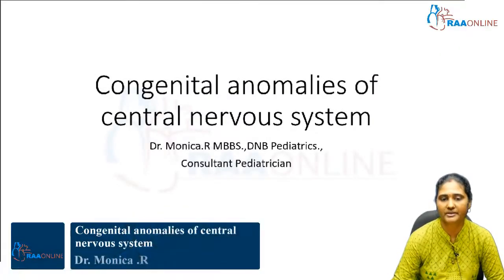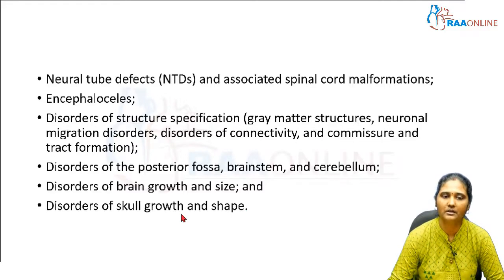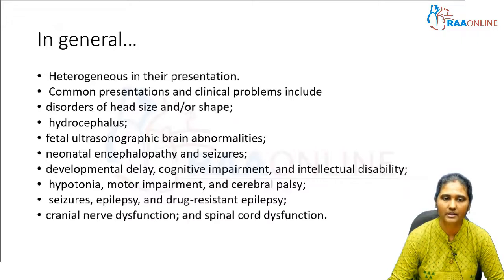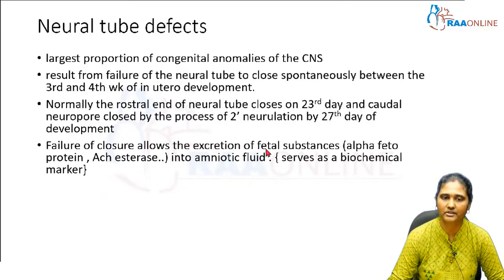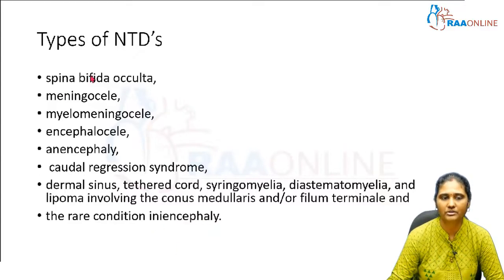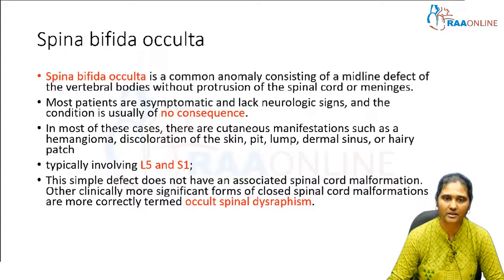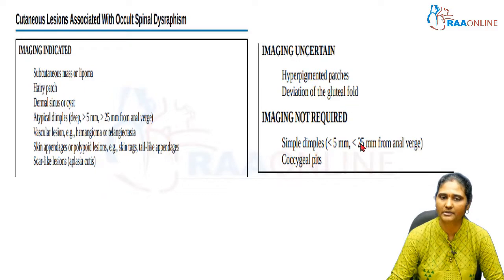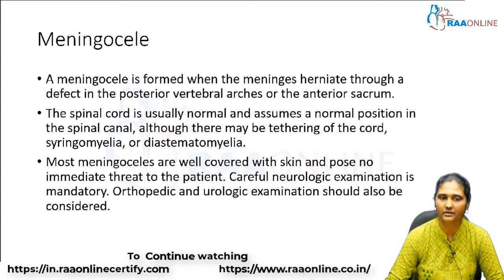Pediatrics | Congenital Anomalies of Central Nervous System| Raaonline